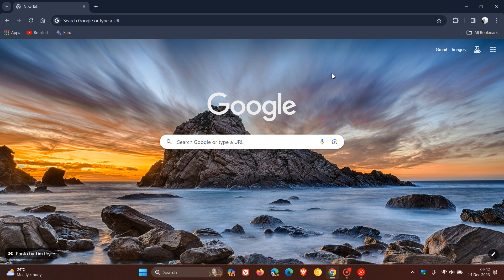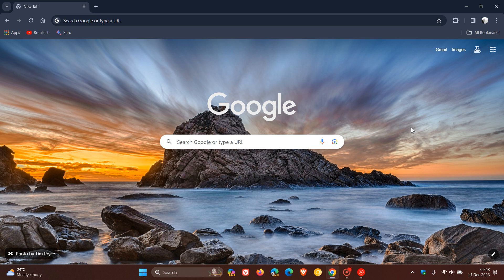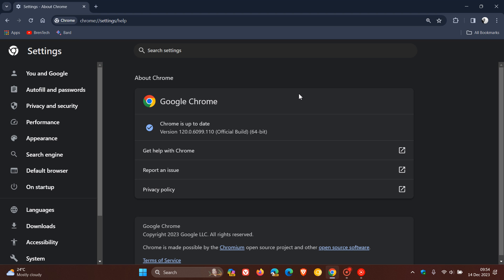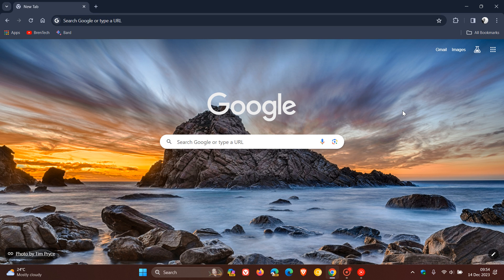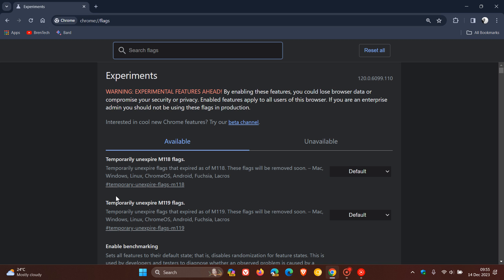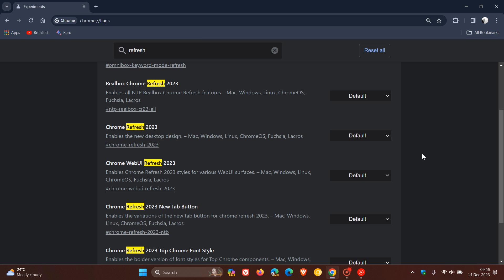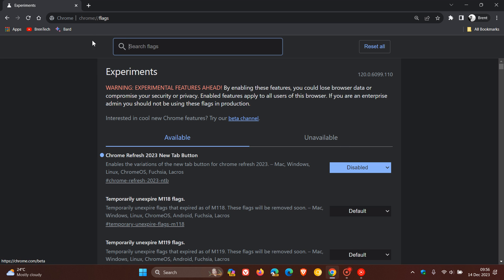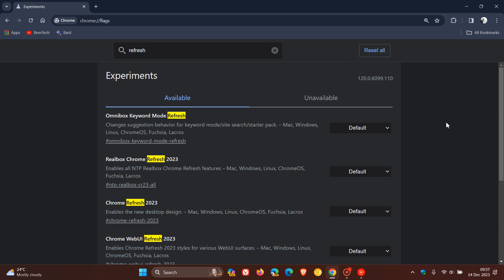Google pushes Chrome's UI Refresh 2023 to All | How to Disable + Move Tab Search from Left to Right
Google is now in the process of rolling out the new Chrome design and layout changes with Material You changes to everyone. If you do not like these new design changes, here's how to turn them off and move Search tabs back to it's original location in the browser.